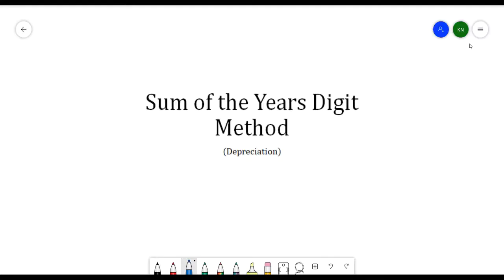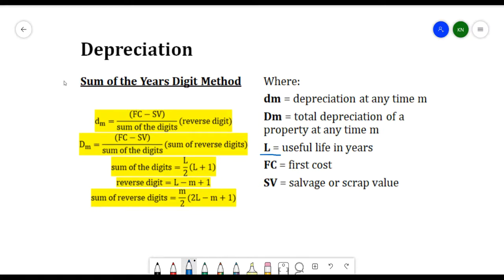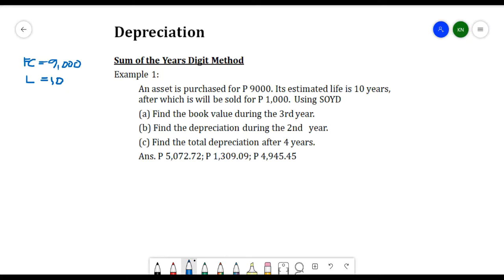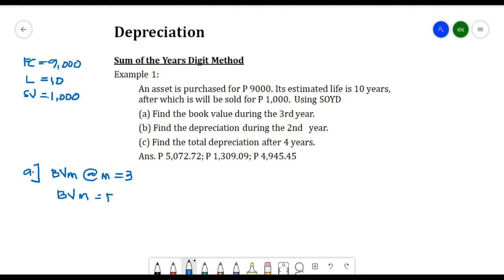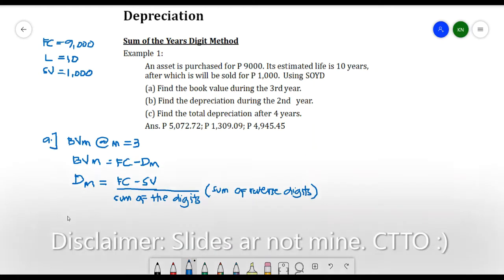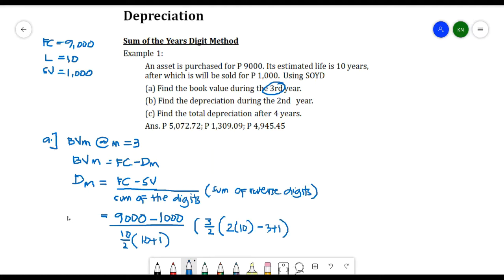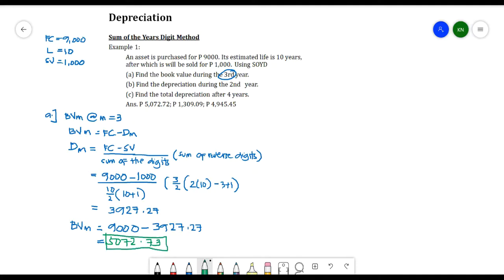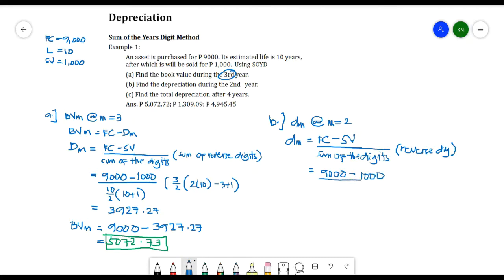Sum of the Years Digit Method - Deprecation